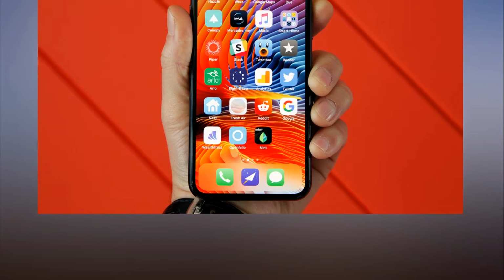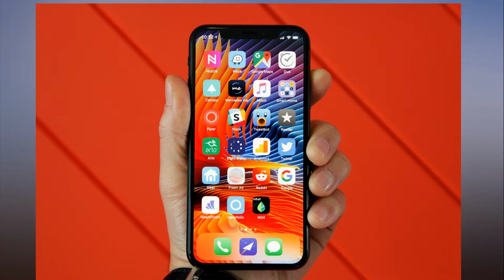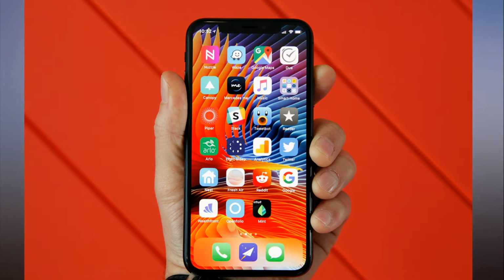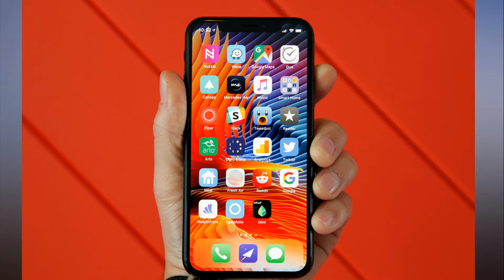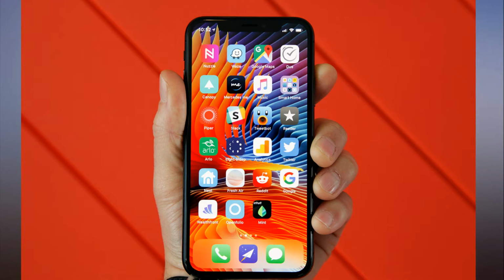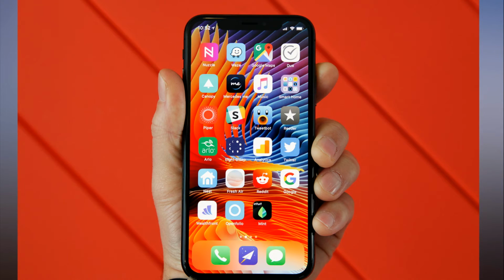10 hidden tricks that’ll make life with your iPhone X so much easier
10 hidden tricks that’ll make life with your iPhone X so much easier.
Apple’s iPhone X represents a massive departure from the company’s earlier smartphone models. The tenth-anniversary iPhone is a reimagining of Apple’s smartphone in so many ways, from the look and feel of the hardware to the new gesture-based navigation users must learn in order to use an iPhone with no home button. It takes a bit of getting used to, but most Apple fans seem to enjoy the new user experience a great deal. Of course, there’s more to the iPhone X then just a few new gestures, and most users seem to be unaware of all the nifty hidden tricks that make using the iPhone X so much easier.

In this post, we’ve collected 10 lesser-known tricks that are going to be big eye-openers for many iPhone X users out there. iPhone newcomers are going to be wowed, but even advanced users are going to learn something in this post.

Don&#039;t Miss: Today’s top deals: $12 Alexa smart bulb, Nest Thermostat, Sony soundbar, perfect egg cooker, more

This one is quite possibly the most important tip you’ll find in this post.